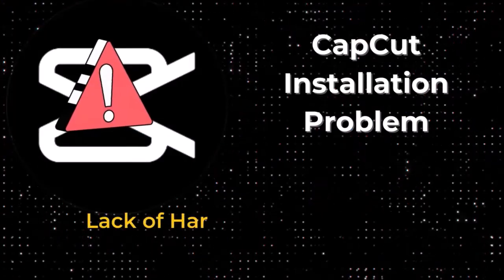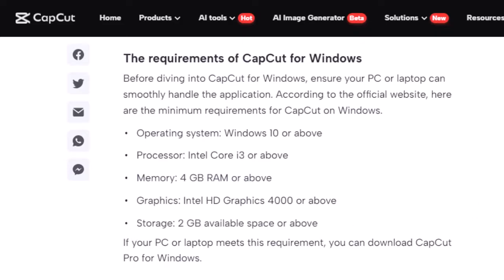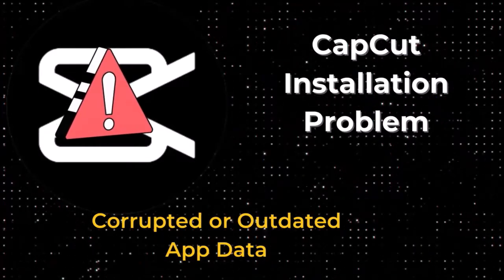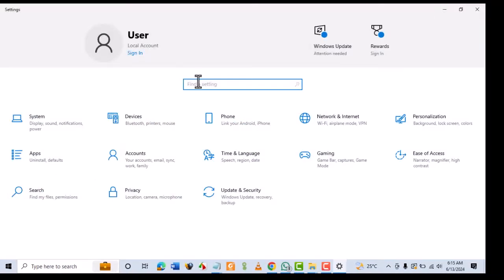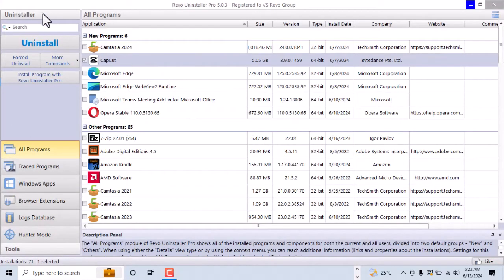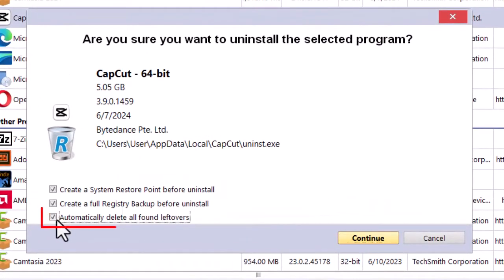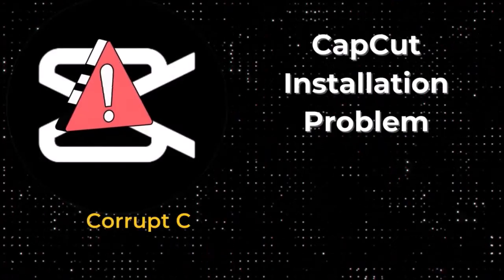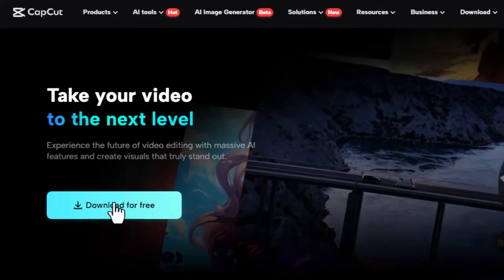How to Fix CapCut Not Installing On PC : Quick Power Troubleshooting Tips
0:00 Introduction - Fix CapCut Not Installing On PC
0:27 Incompatible PC System
0:46 Lack of Hard Disk Space or RAM
1:10 Corrupted or Outdated App Data
2:09 Antivirus interfering with installation
2:24 Corrupt CapCut Installer
2:37  Solution - Use CapCut Online

Are you frustrated because Capcut isn't installing on your PC?

Here are some possible reasons you may not be aware of.

Take note of the reasons and apply the appropriate fixes.

The first reason is that your PC system is incompatible with Capcut.

The minimum system requirement for PC is Windows 10, 64-bit.

So, if your PC is running on Windows 7 or 8, switch to a computer running on Windows 10.

Capcut won't install on any system older than Windows 10.

The second reason why Capcut won't install is because your PC lacks the necessary storage space or RAM.

Capcut needs at least 4GB of RAM and 2GB of free storage space for installation.

If you have sufficient RAM, try clearing as much storage space as possible before installing CapCut.

To be on the safe side, have at least 5GB of free hard disk space before proceeding with installation.

The third reason why you can't install Capcut is because of Corrupted or Outdated App Data.

If you had previously installed Capcut and didn't do a proper uninstall, the app data may be corrupted.

Or the new installation could be the cause of the problem.

Make sure you have fully uninstalled Capcut.

Try clearing the app data to see if Capcut can be installed.

Here are the steps on how to do it.

Go to Settings - Apps - Apps & features.
Find CapCut in the list and click on it.

Then click on uninstall if the option is available.

You may also want to use a dedicated uninstaller program, which removes leftover files after uninstallation is complete.

Once done, try reinstalling CapCut.

Your antivirus software may be blocking Capcut installation without you knowing it.

So, disable your antivirus software temporarily before installing Capcut. Turn it back on after installation is complete, and Capcut is working fine.

The Capcut installer you're using may be corrupt. Redownload the installer and delete the old one before proceeding with the installation.

Make sure you have a fast and stable Internet connection so that download isn't interrupted.

If you still can't successfully install Capcut and need to edit a video, try the online version of the program at capcut.com.

The online version will bypass any computer system problems preventing the CapCut installation.

We hope any of the fixes above will help you solve the Capcut installation problem.